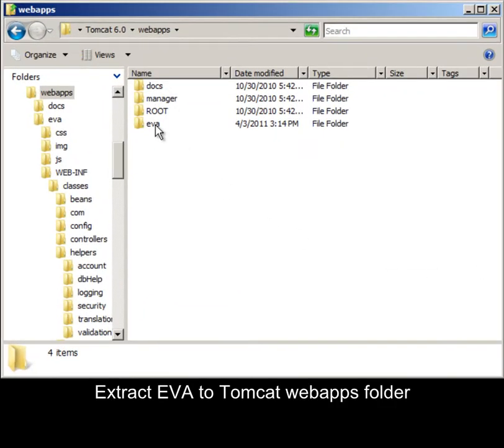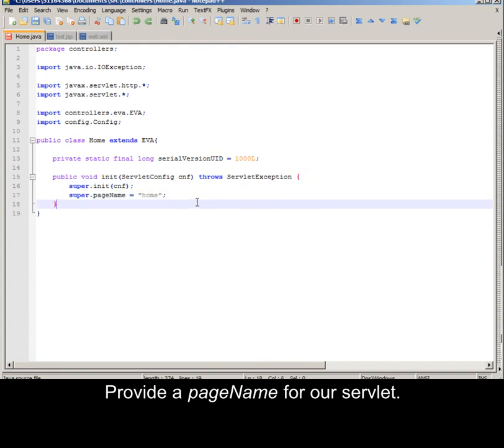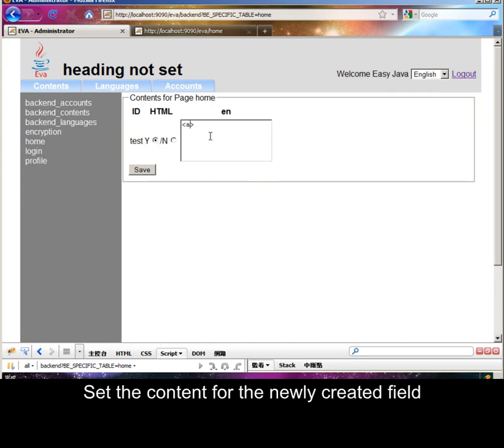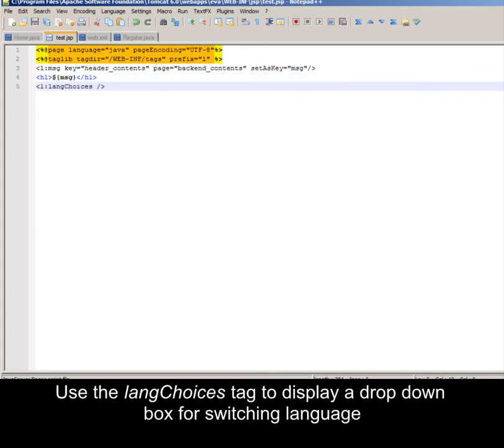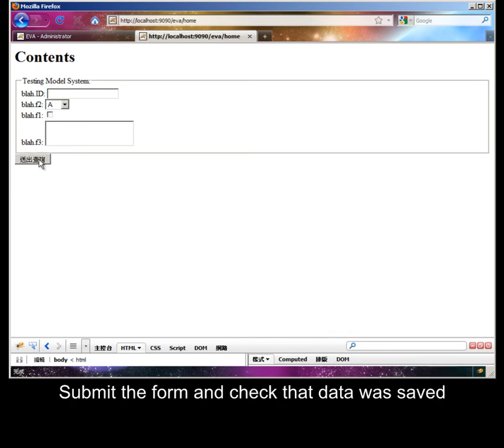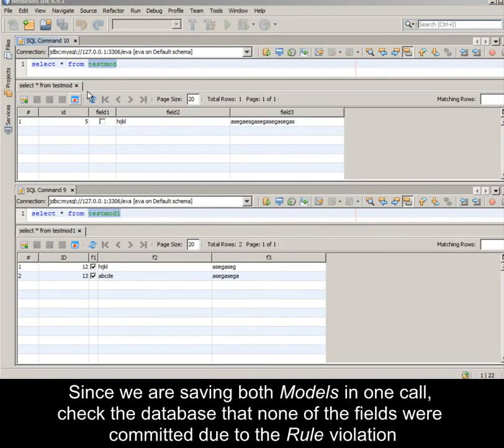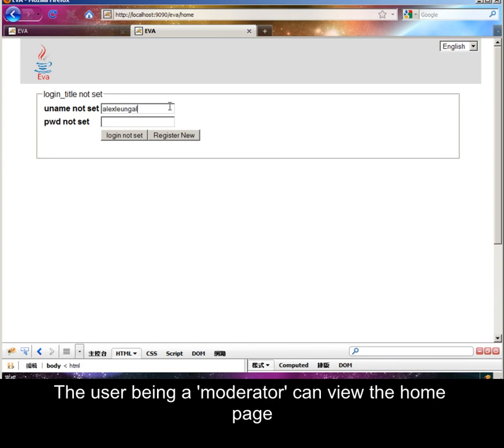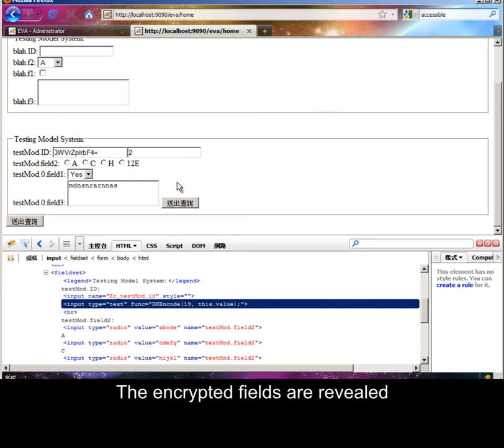My Project : EVA - a Java Web Application Framework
This is my School Project

This project is named EVA which is the acronym of Easy Java. EVA is a framework for JAVA web application ready to be used on Tomcat Server with MySQL database. This framework complies with the MVC model and is Object-Oriented. Useful classes and functions for multi-language, form data management, encryption, etc. will be provided and all areas covered by this framework will be automated and abstract to web application developers. Developers only need minimal understanding of the framework to work with it. Backend interfaces will also be provided for web application uses to manage the website on their own.

EVA maybe broken down to three main areas namely, the Modeling System for associating controllers with various tables in the database, the Content Management System to separate page contents from the page layouts/designs and the Security System which handles user authentication programmatically  and session data encryption.